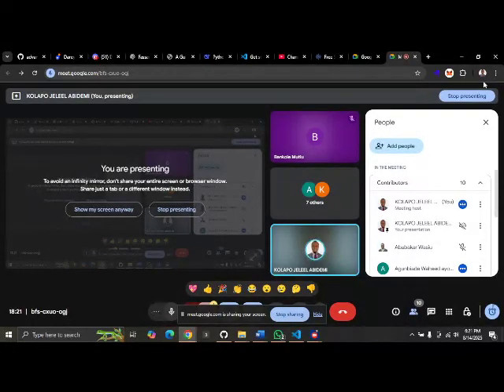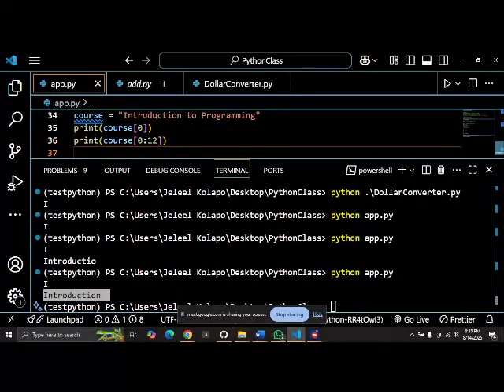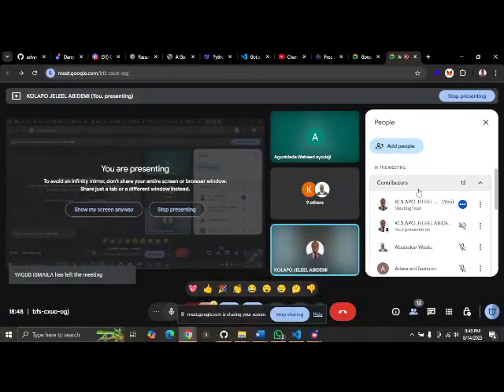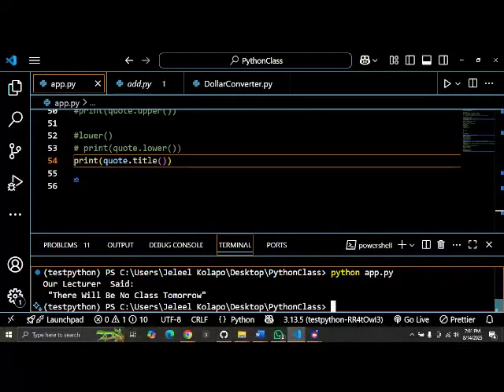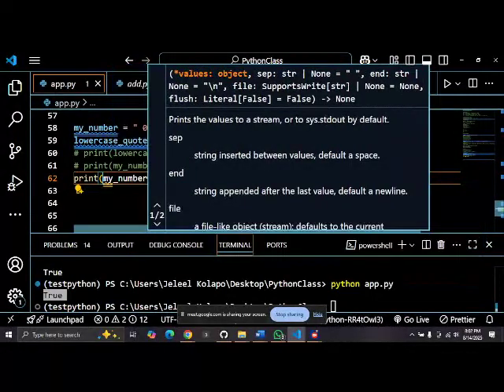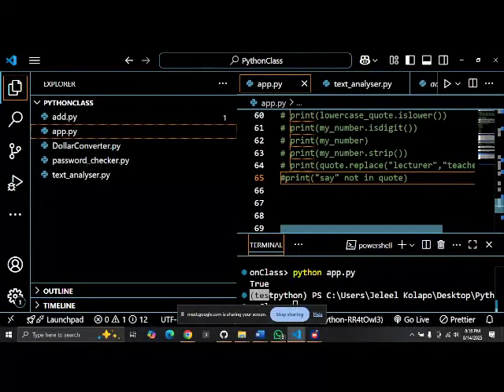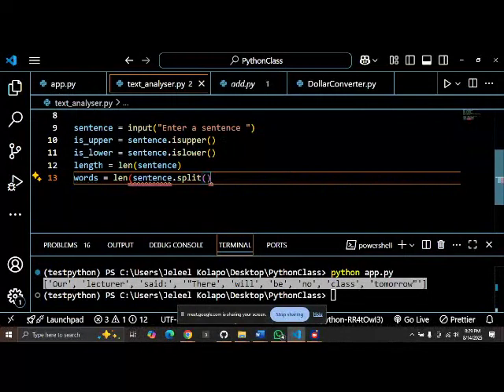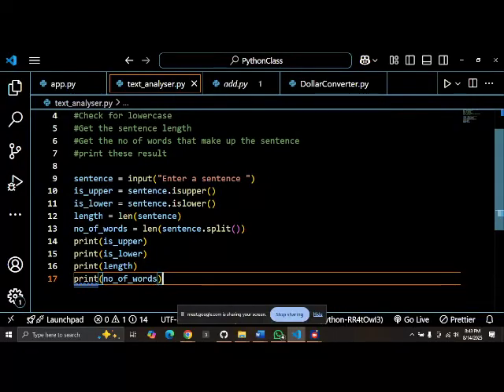Python for Beginners EP2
🚀 **Python Strings & String Methods Tutorial – Build a Text Analyzer!** 🚀

In this Python tutorial, we dive deep into **strings and string methods** while building a **hands-on Text Analyzer project**! Whether you're a beginner or looking to sharpen your Python skills, this video will help you master string manipulation in Python.

✅ Python string basics – creation, indexing, slicing
✅ Essential string methods (`upper()`, `lower()`, `strip()`, `split()`, `replace()`, and more!)
✅ How to count characters, words, and sentences in a text
✅ Finding word frequency and analyzing text patterns
✅ Building a **Text Analyzer** from scratch!

💻 **Project: Text Analyzer**
We’ll apply what we learn by coding a **Text Analyzer** that:
✔ Counts total characters, words, and sentences
✔ Check if the words re uppcase or lower
✔ Cleans and processes text efficiently.